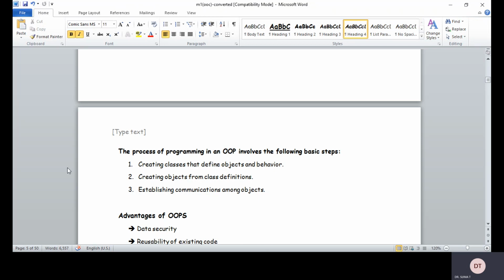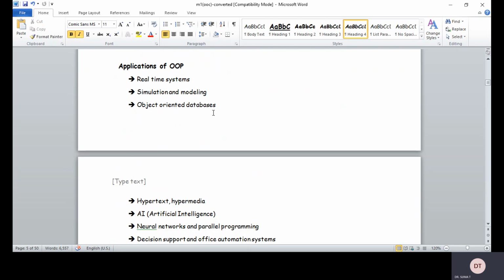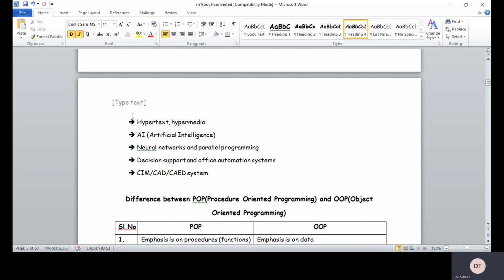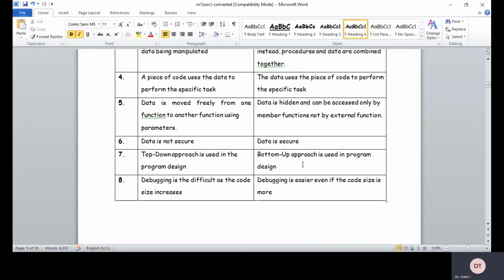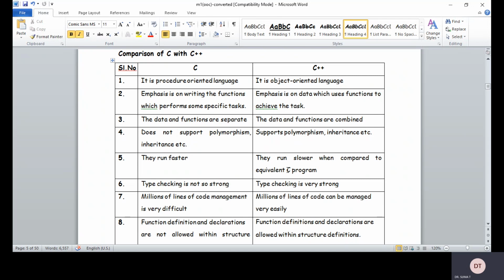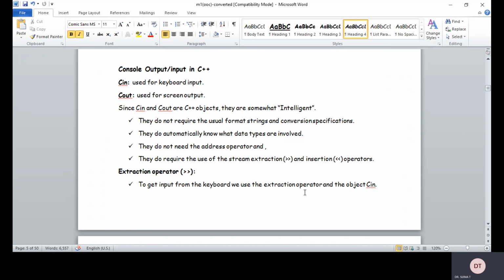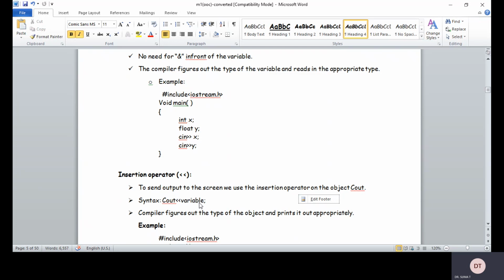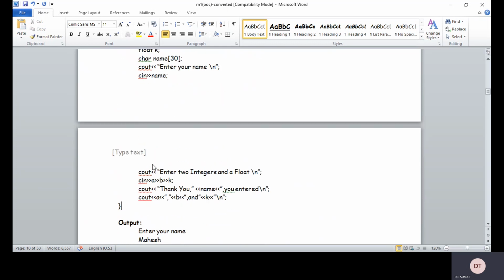OOC Applications of OOPS